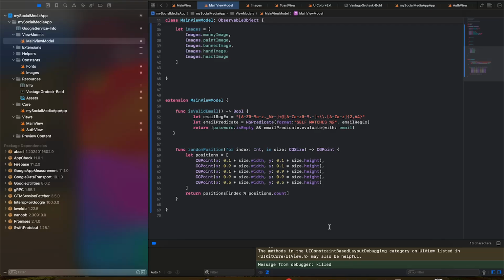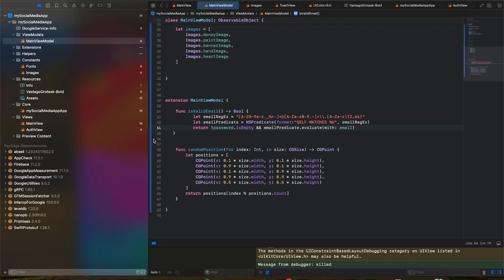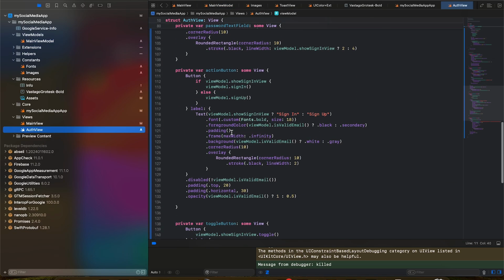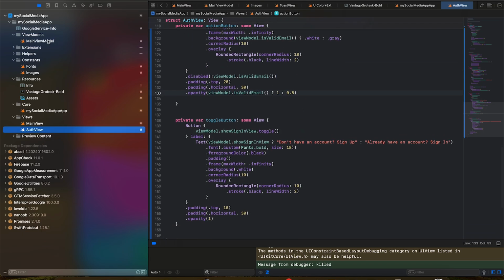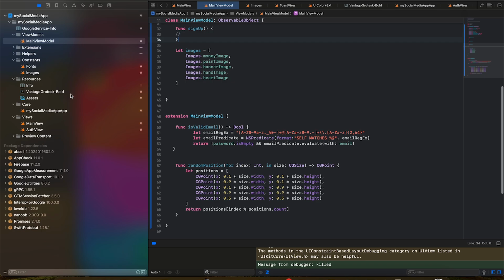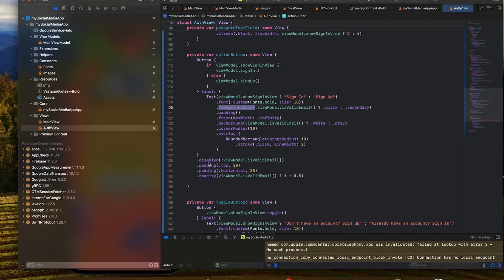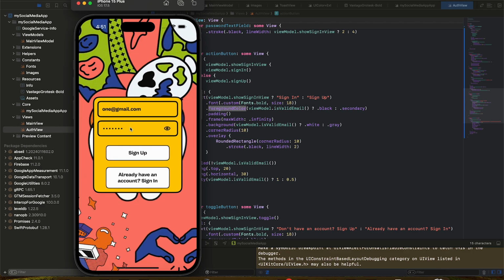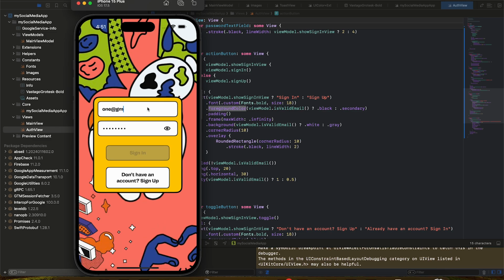7 Validating email and password fields